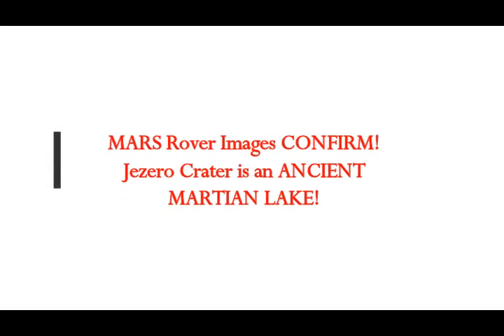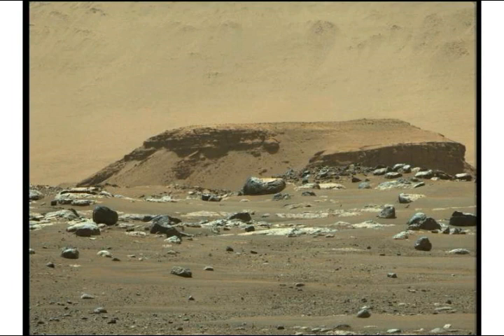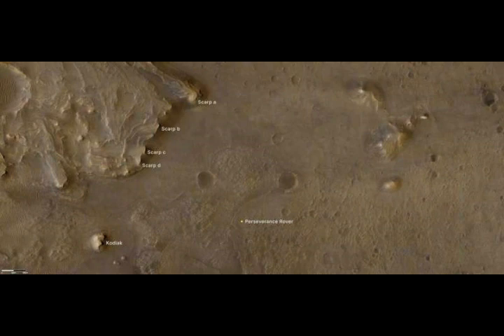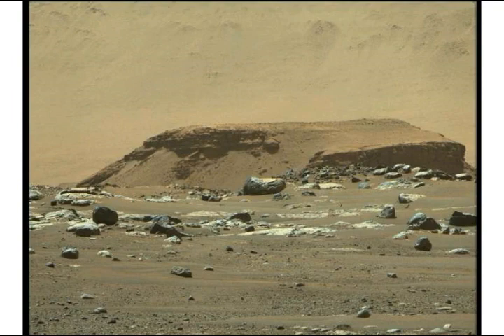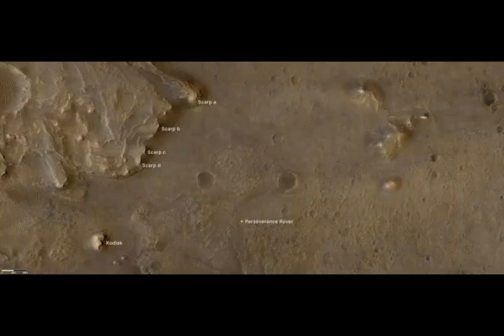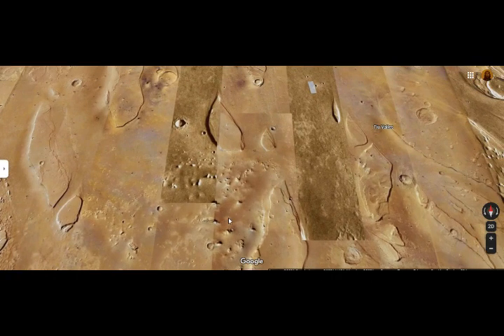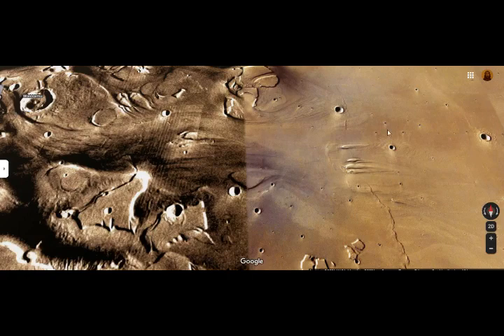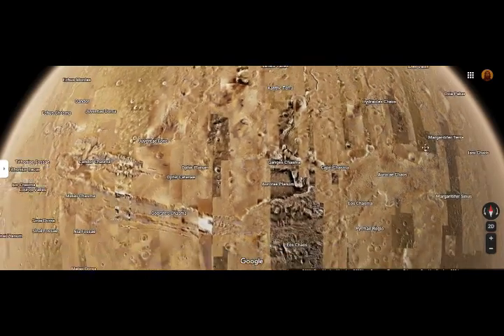MARS Rover Images CONFIRM! Jezero Crater is an ANCIENT MARTIAN LAKE!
Please Support:
3) Thumbnail image - mars rover-images-confirm-j nasa.jpg, MIT